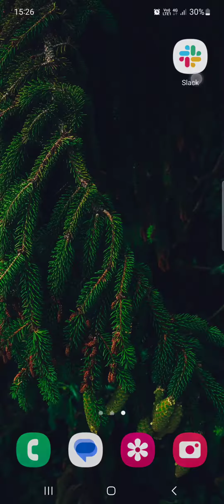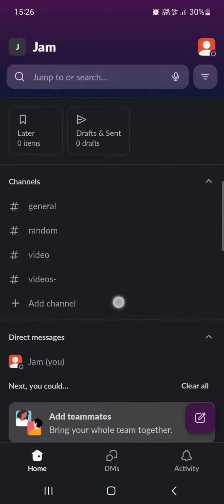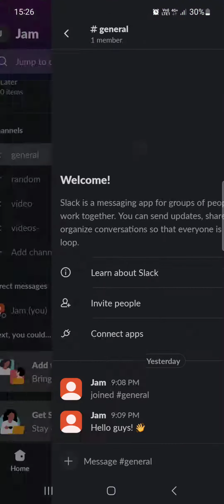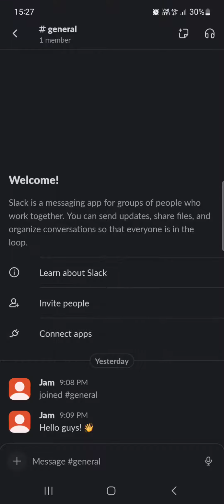How To Add Gmail On Slack?